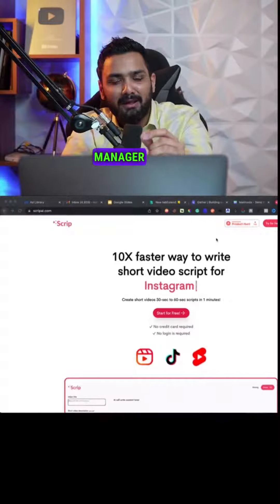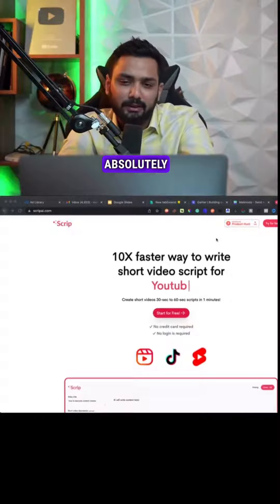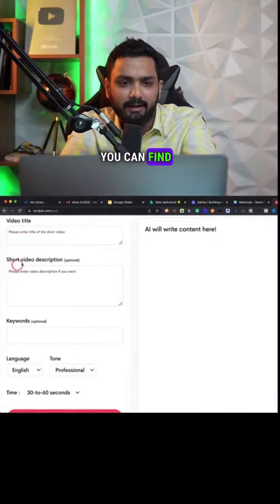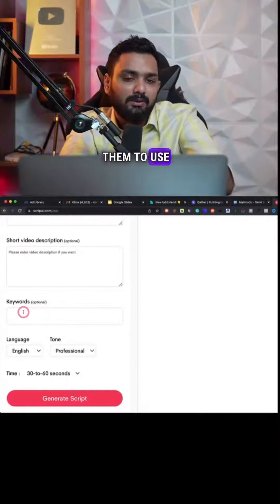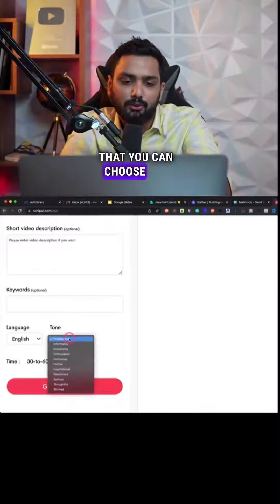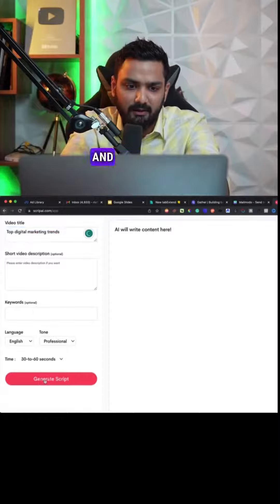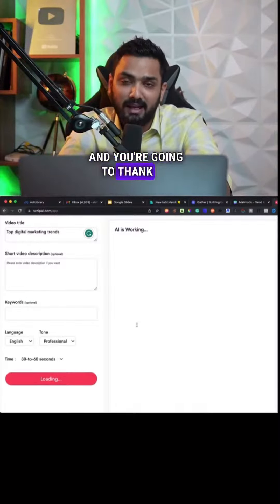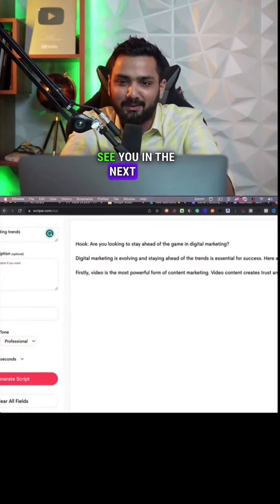How To Write Scripts | Tools To Write Scripts | Write Scripts Easily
How amazing is this🤩🤩🤩

Get all your scripts sorted with scriptai.com ‼️